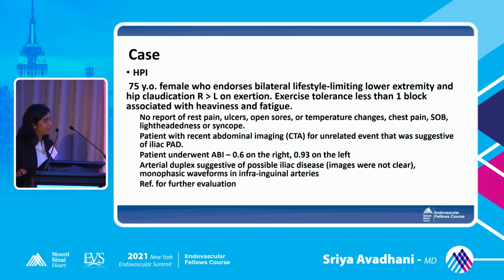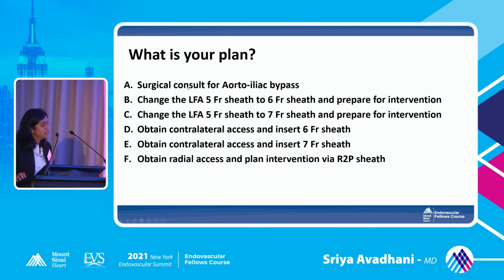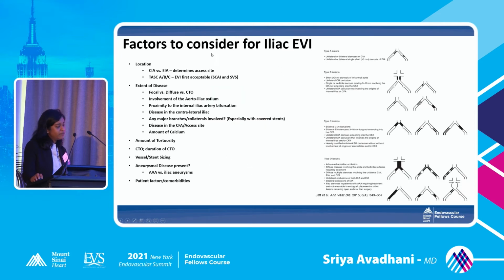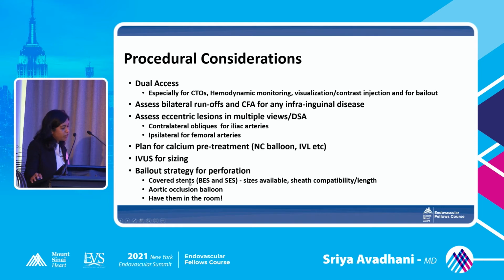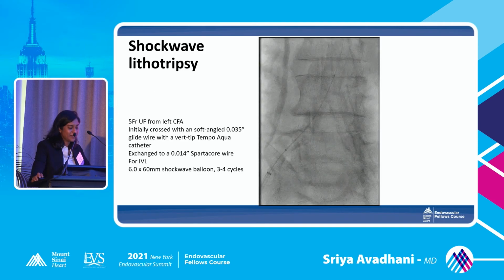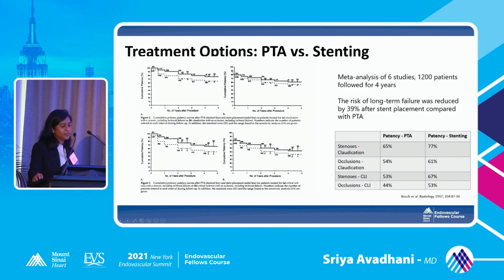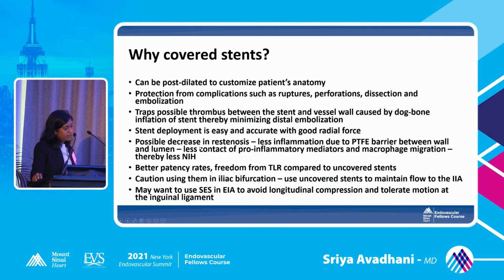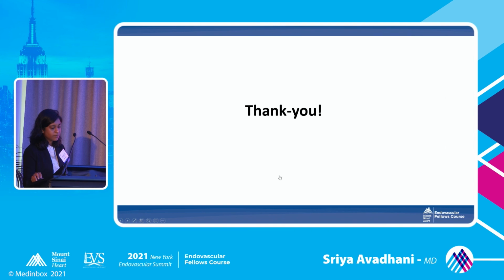8h25am EVS Fellow 14 October 2021 Sriya Avadhani, MD Case Presentation 1 Calcified Iliac Arter